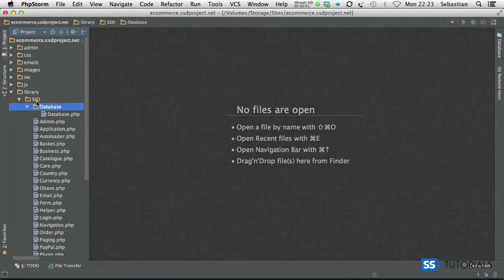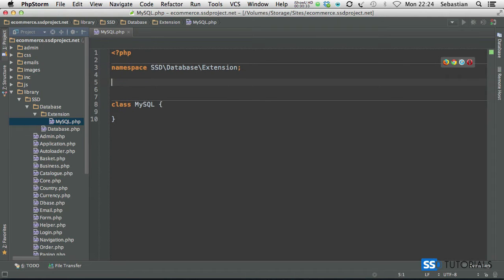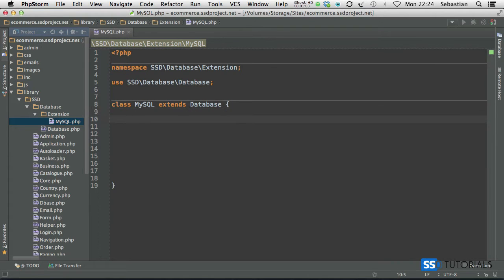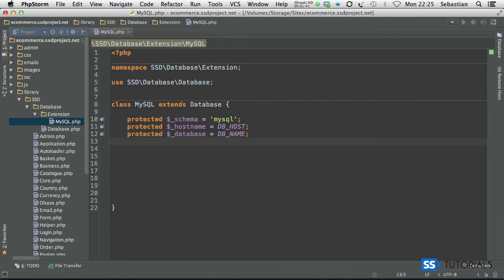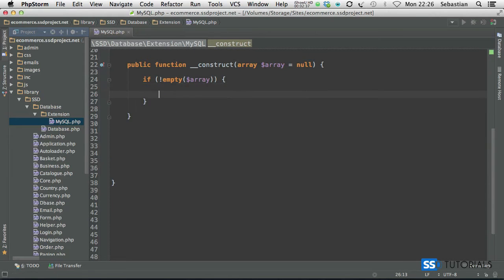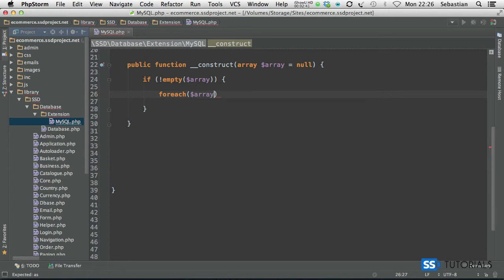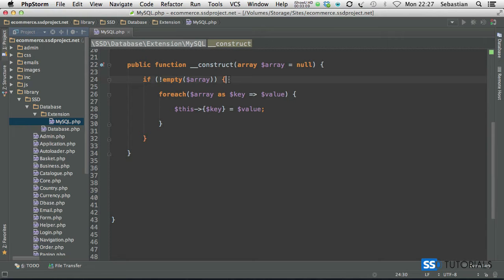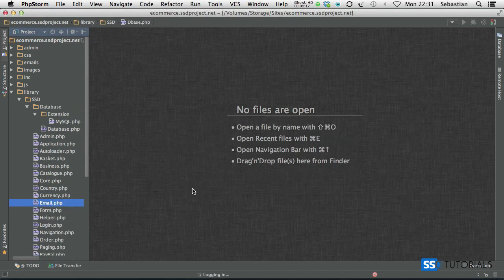04-24: E-commerce application with PHP, MySQL, Ajax and PayPal (Season 4)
MySQL extension